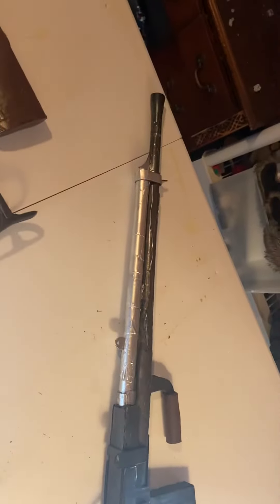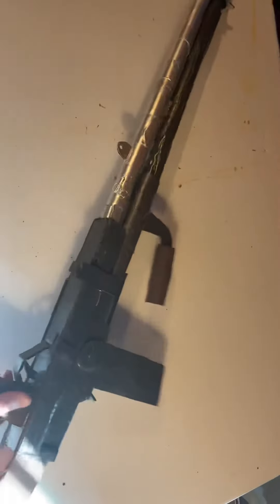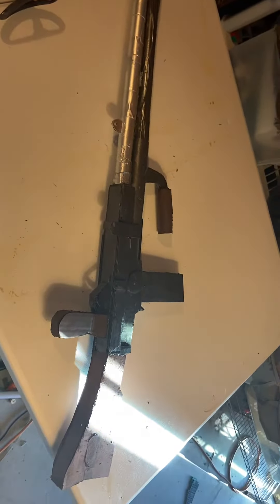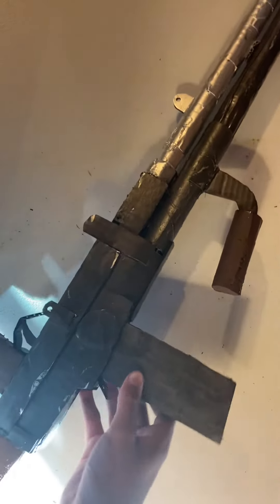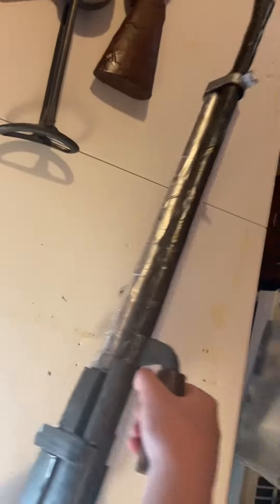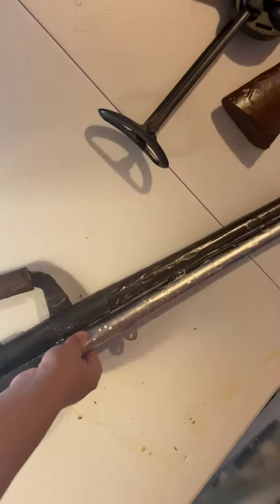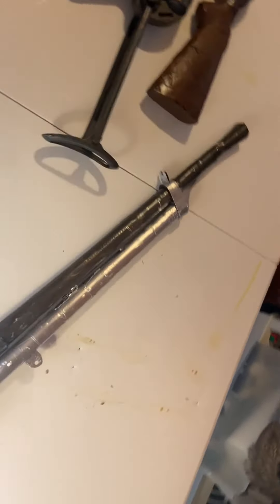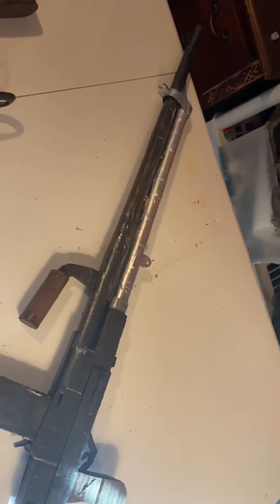Ww2 cardboard Zb 30 light machine gun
This weapon was the un official machine gun of the German Waffen SS.